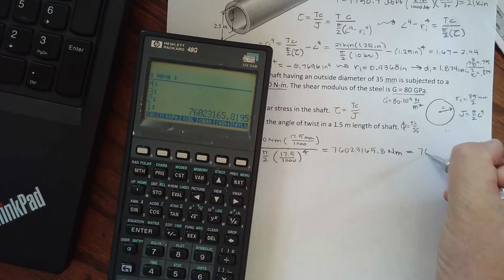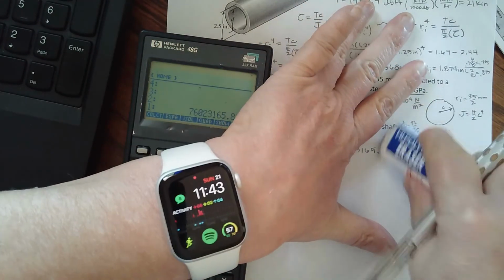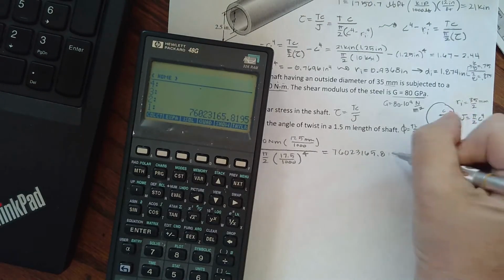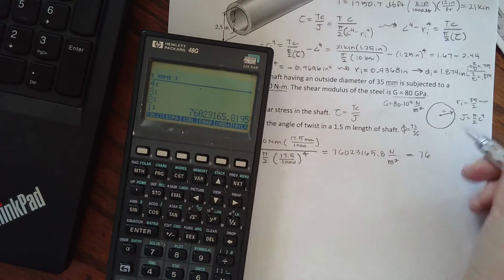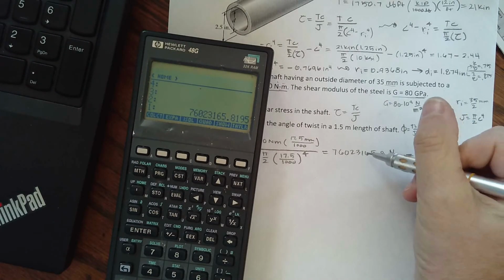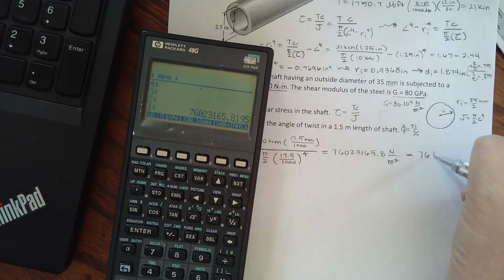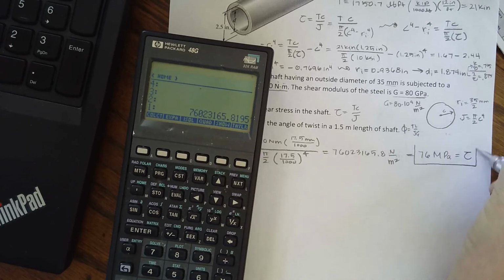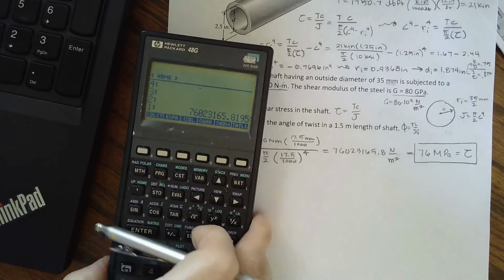ENSC 2143 Sections 5 3 5 4 Example 2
Torsion Twist Stress